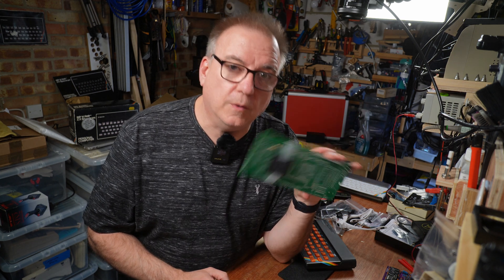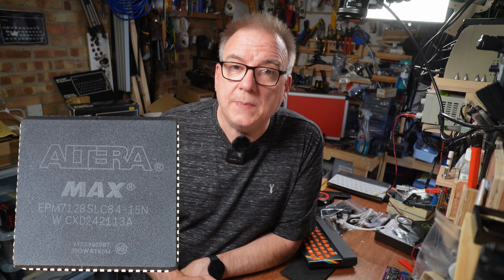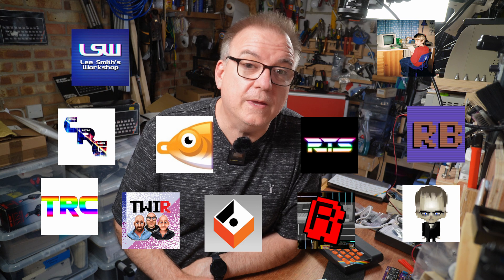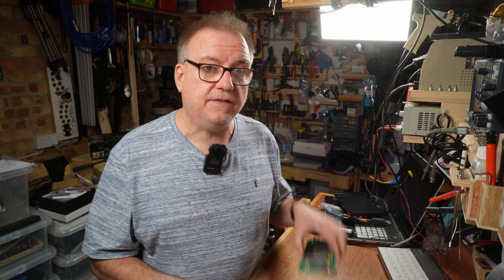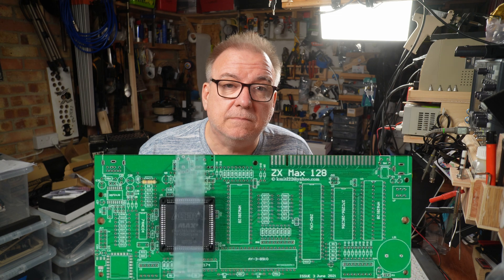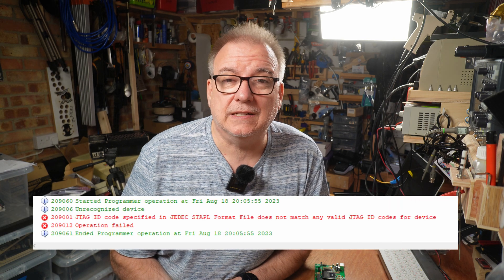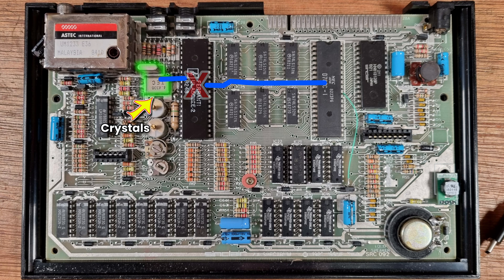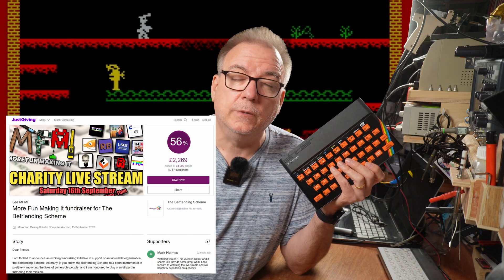ZX MAX 128 ZX Spectrum Clone Build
Building another Brand New ZX Spectrum for the charity fundraising. This time a Don Superfo designed ZX MAX 128, a much neater and less cluttered version using a CPLD to replace all the logic from the Harlequin version.
It wasn't all plain sailing with chip programming issues and problems with fake CPLD's

Thanks to Julian for donating the board and various components.
And thanks to @NLKMediaGroup for donating the case and all the other components, also for piecing together the BOM into something even an idiot like me could follow!
Thanks to Chris who volunteers at the RMC cave for providing another flight case.
And thanks to Bobbus64 for donating the DivMMC.
You're all amazing.

This very special ZX Spectrum will be auctioned for charity on the 16th of September 2023 to raise money for the Befriending Scheme

Upcoming live stream link!

List of contributors -

Donators -
Neal -  @NLKMediaGroup
Lee Smith -  @leesmithsworkshop
Rudy - @RudysRetroIntel
Nigel - @NigelsWorkbench
Ginger Hippy Gaming - @gingerhippygaming7962
Chris from the Cave
Retro Krazy - @RetroKrazy

Contributors -
Rees - @ctrlaltrees
TechMadeEasy - @TMEretro
Retrograde Scene - @RetrogradeScene
RetrobitsTV - @retrobitstv
Steve’s Tech Shed - @StevesTechShed
Timberwolf - @TimberwolfK
CRG - @CRG
The Retro Channel - @TheRetroChannel

Live Stream Guests (in order of appearance)
Rose Tinted Spectrum - @RoseTintedSpectrum
Mr Lurch’s Things - @MrLurchsThings
Lee Smith’s Workshop - @leesmithsworkshop
Jan Beta - @JanBeta
Gouldfish - @GouldFishOnGames
CRG - @CRG
RMC The Cave - @TheRetroCollective
This Week In Retro - @ThisWeekinRetro  (Dave)
RetroBitsTV - @retrobitstv
Adrians Digital Basement - @adriansdigitalbasement

Amazon wishlist: